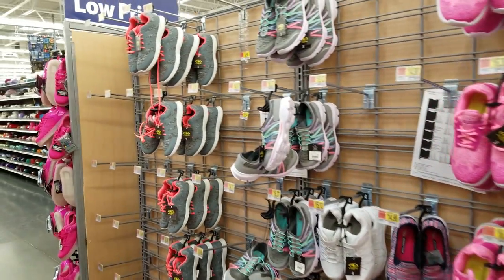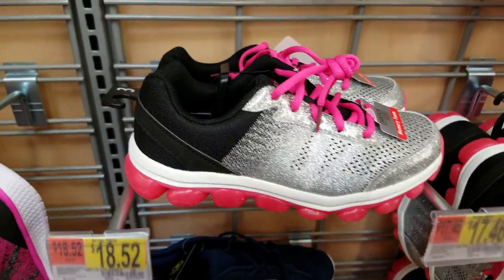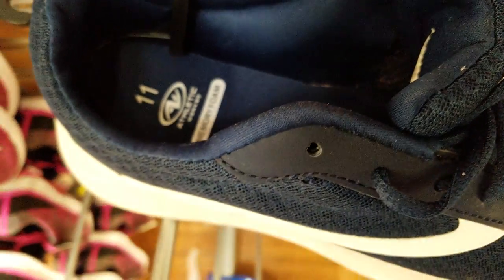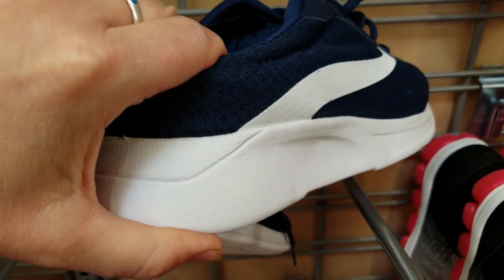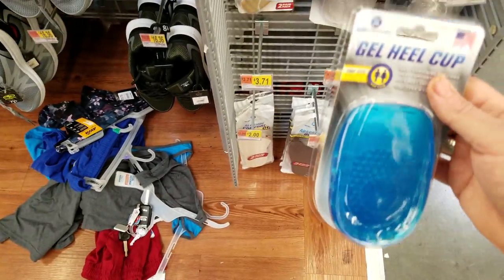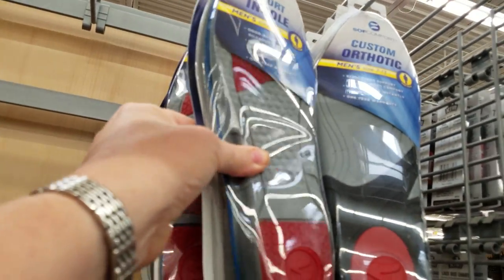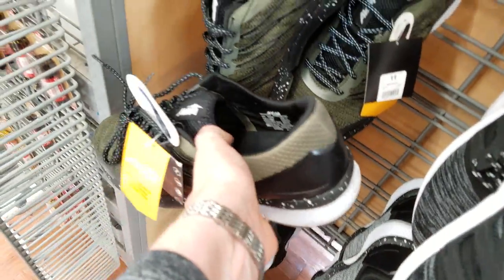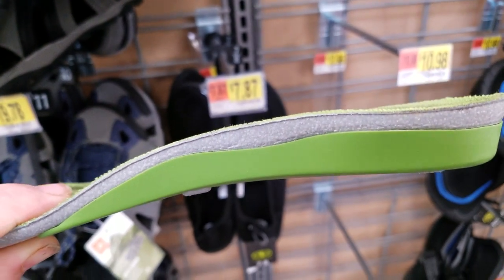Walmart Shoe Challenge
Lunch break walkthrough of shoe dept at Walmart. Can you find a fair supportive shoe for 25?